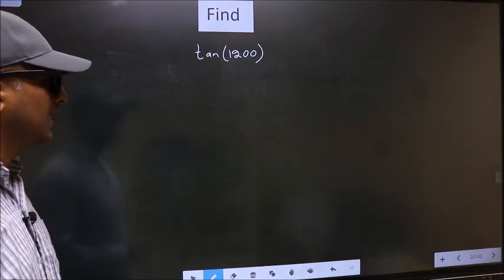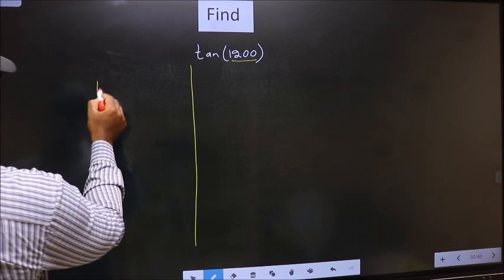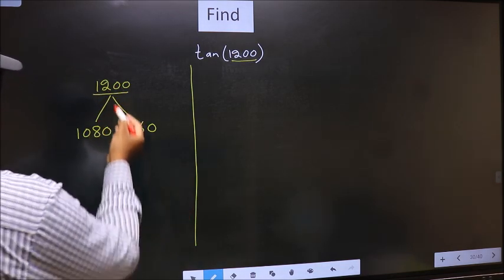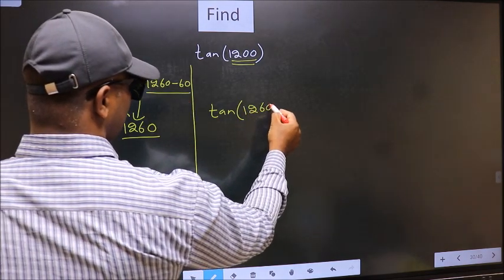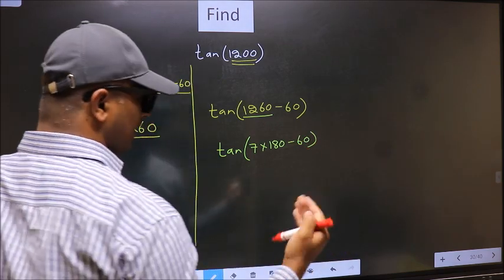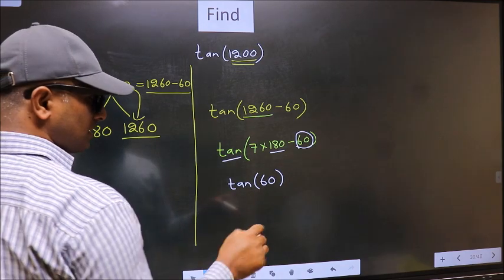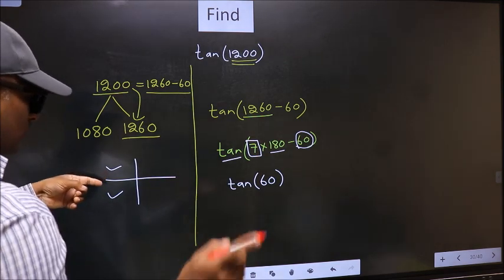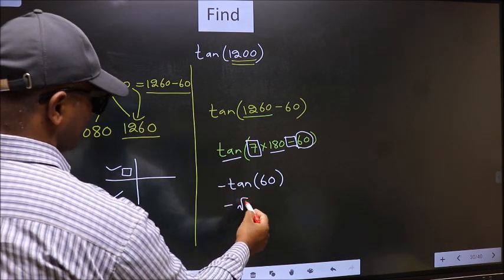Find trigonometry angle tan⁡(1200) = ?